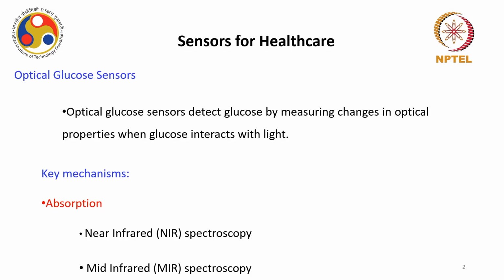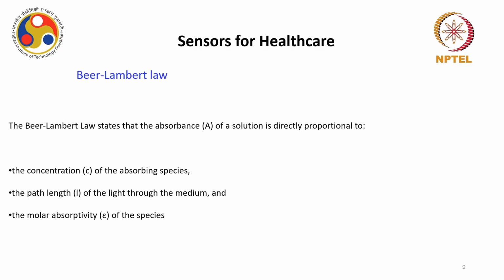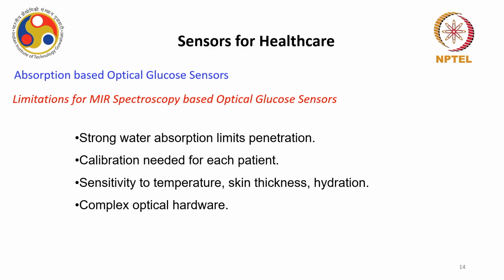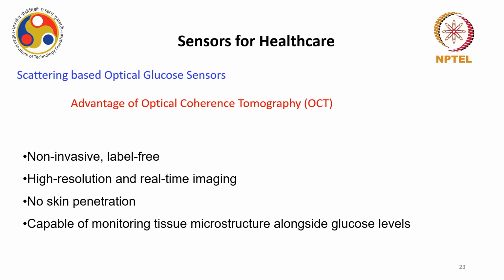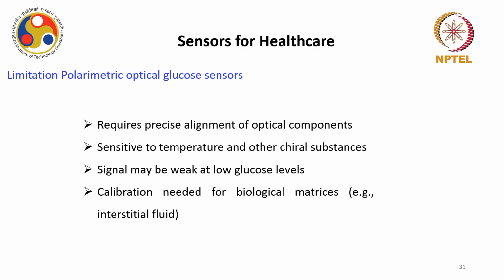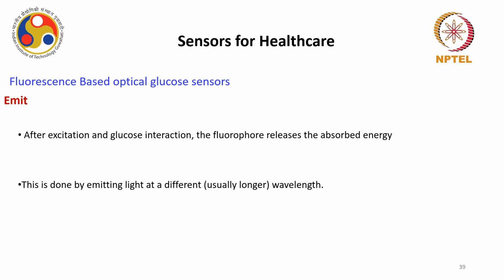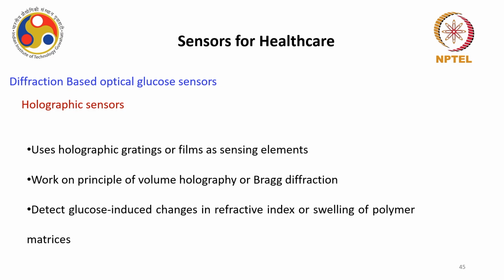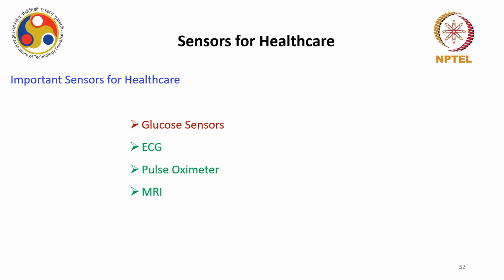Lec 57: Sensors for Healthcare - II